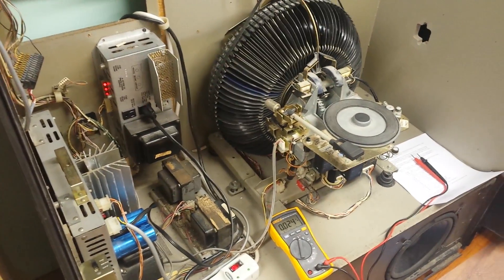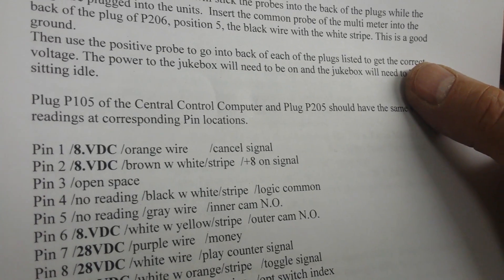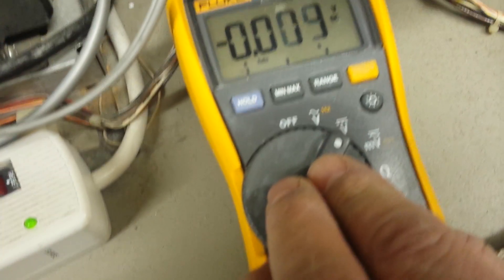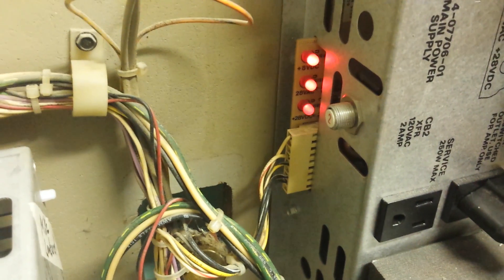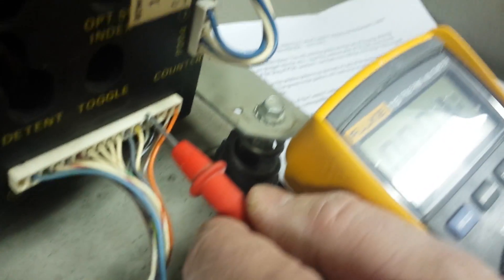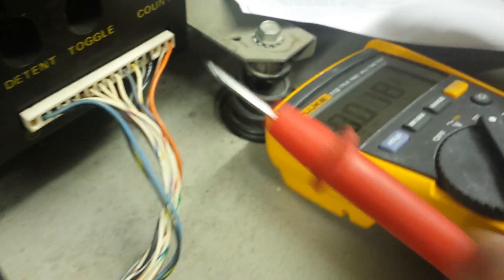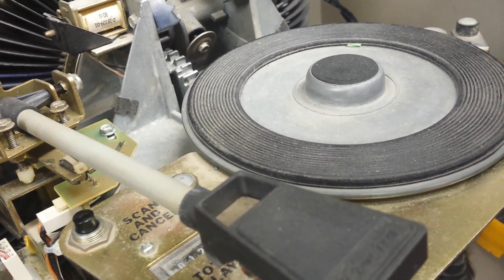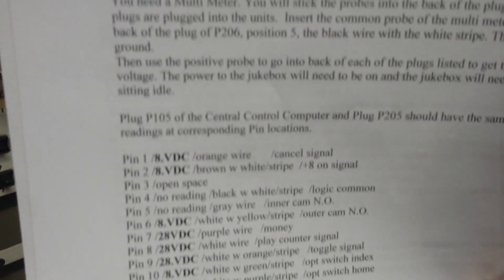troubleshooting voltages in a rowe record juke box